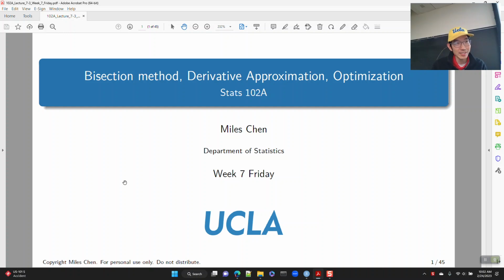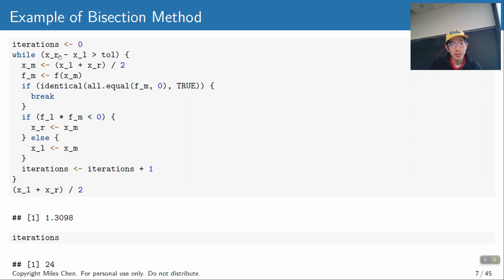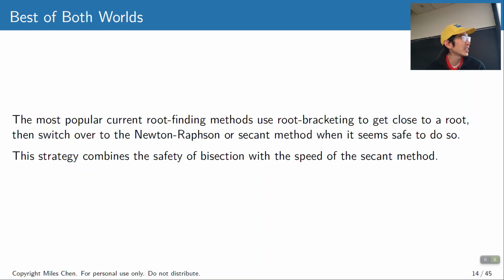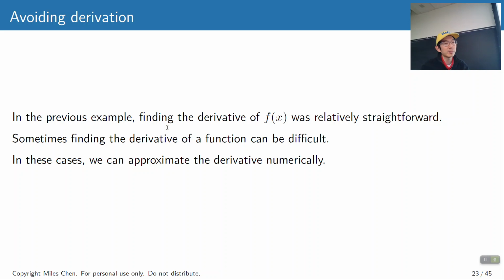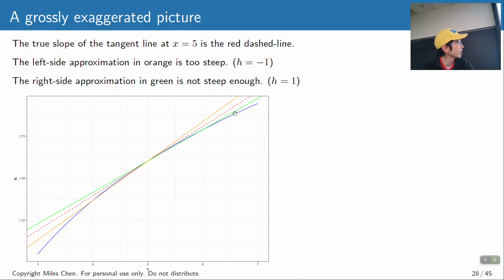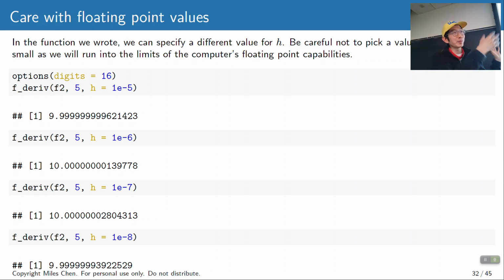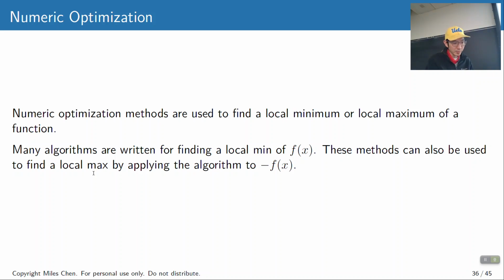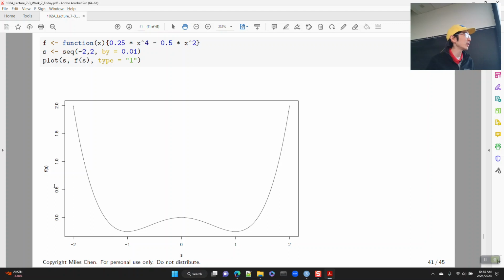2023 02 24 Stats 102A 1